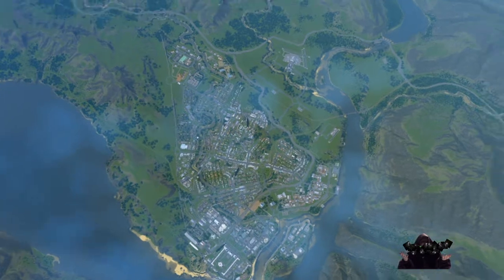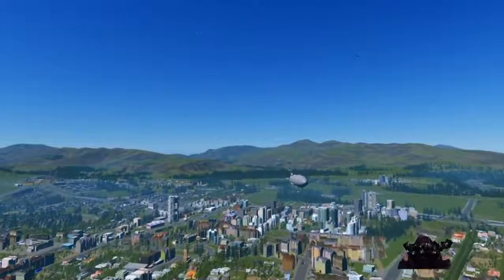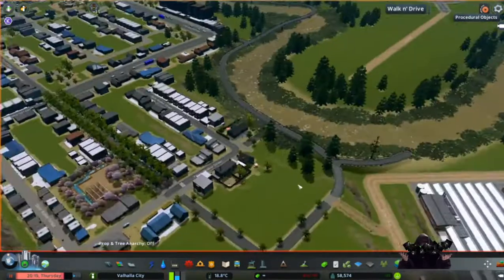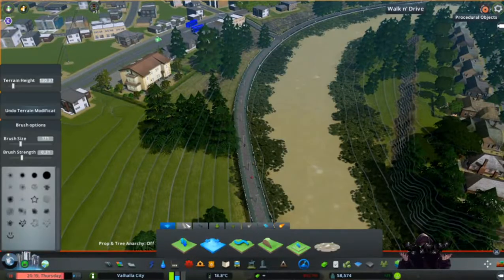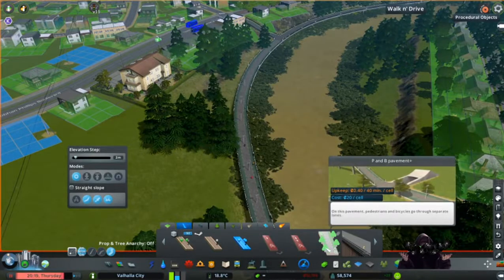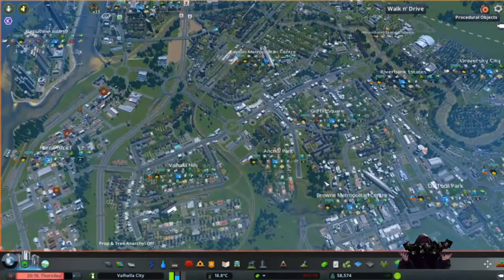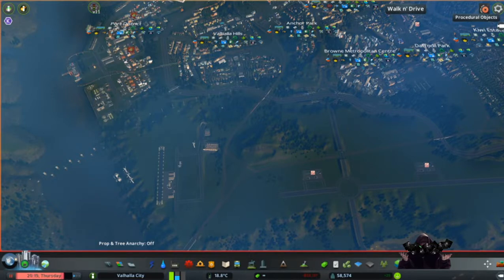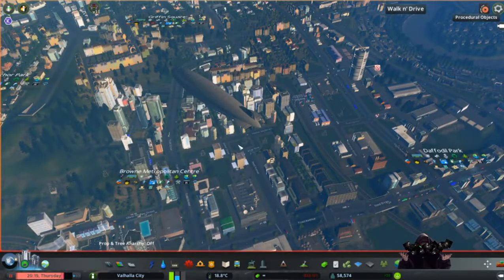September 11 Valhalla City Fly Through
September fly through of Valhalla City starting from the City Centre to the new ore and farming industries.